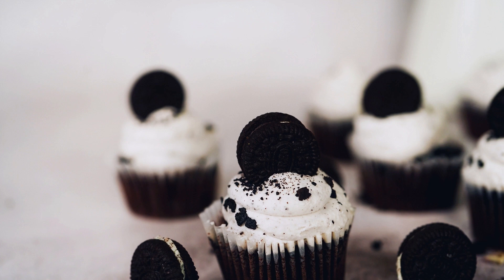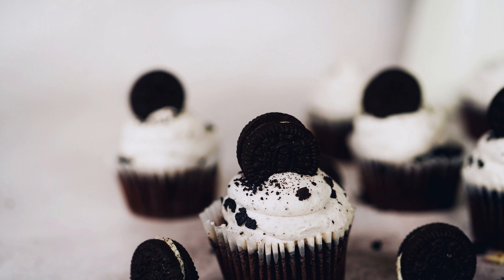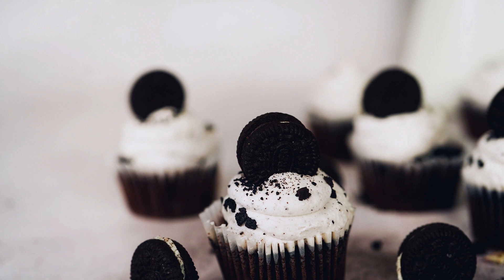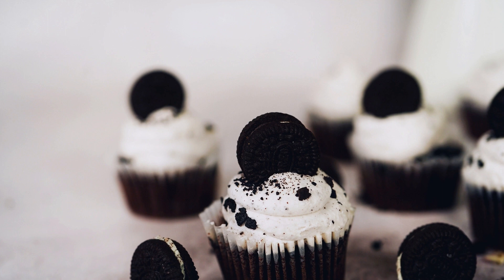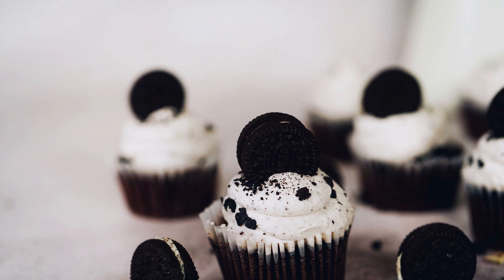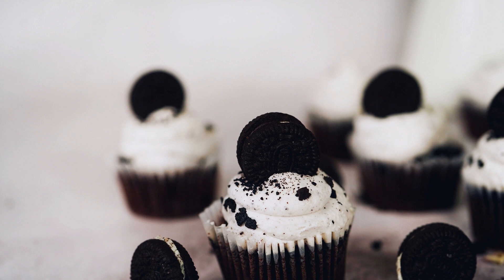Baked Oreo Donuts Recipe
Donuts are always a delight, and if they have Oreos in them, they become irresistible. Baked Oreo Donuts are a perfect way to enjoy your favorite cookie in a new avatar. They are soft, and fluffy, and have the crunch of Oreo cookies. The recipe is easy to make and will definitely be a crowd-pleaser.

Ingredients:

1 cup all-purpose flour
1/2 cup granulated sugar
1/4 cup cocoa powder
1/2 teaspoon baking powder
1/2 teaspoon baking soda
1/4 teaspoon salt
1/2 cup buttermilk
1 large egg
1/4 cup vegetable oil
1 teaspoon vanilla extract
1 cup crushed Oreo cookies
For glaze:
1 cup powdered sugar
2 tablespoons milk
1/2 teaspoon vanilla extract
Crushed Oreo cookies for garnish

Instructions:

Preheat the oven to 350°F and grease a donut pan with non-stick cooking spray.

In a large mixing bowl, whisk together the flour, sugar, cocoa powder, baking powder, baking soda, and salt.

In another mixing bowl, whisk together the buttermilk, egg, vegetable oil, and vanilla extract.

Pour the wet ingredients into the dry ingredients and stir until just combined.

Fold in the crushed Oreo cookies.

Pour the batter into the donut pan, filling each mold about 3/4 full.

Bake for 10-12 minutes, or until a toothpick inserted into the center comes out clean.

Remove from the oven and let cool in the pan for 5 minutes before transferring them to a wire rack to cool completely.

In a small mixing bowl, whisk together the powdered sugar, milk, and vanilla extract until a smooth glaze forms.

Dip the cooled donuts into the glaze and garnish with crushed Oreo cookies.

These Baked Oreo Donuts are sure to become a favorite in your household. They are perfect for breakfast, brunch, or a midnight snack.

With the crunch of Oreos and the softness of the donut, they are a treat for everyone. Try this recipe today and enjoy the deliciousness!